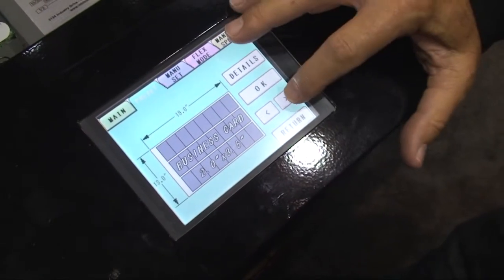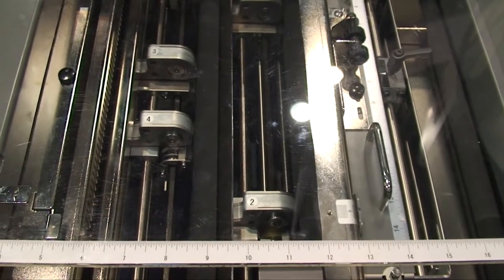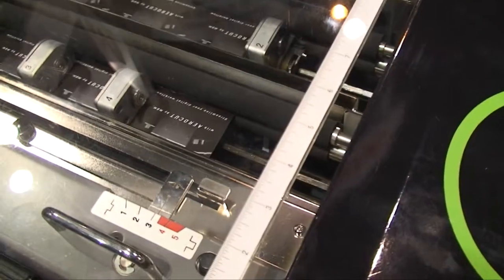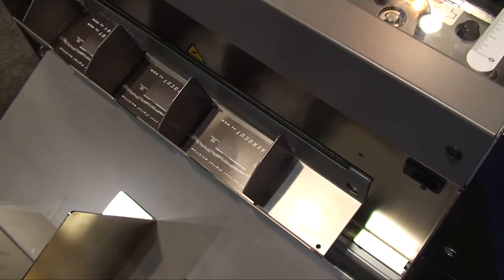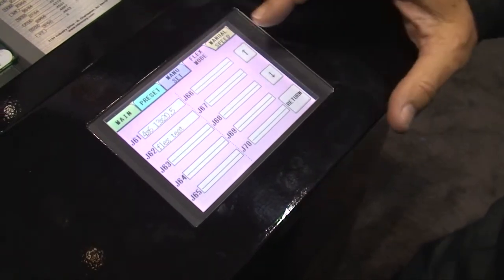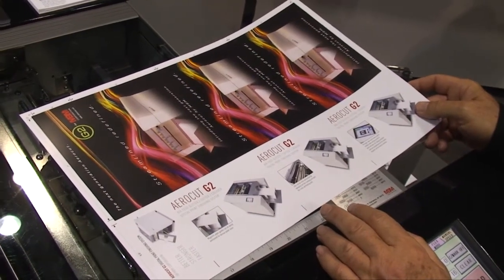The MBM Aerocut G2 Slitter, Creaser, and Cutter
The Aerocut air feed slitter/creaser/cutter provides the ideal finishing solution for digital applications, offering the perfect combination of high speed production, easy set-up, and laser-sharp accuracy. With Aerocut by MBM, full-bleed documents including brochures, business cards, post cards, greeting cards, CD jackets and more can be creased and trimmed in one easy operation. It can also perforate while creasing and slitting. The easy-to-use digital touch screen control panel features addition and preset cutting modes and comes pre-programmed with 83 cutting templates. In addition, up to 50 additional custom programs can be entered and stored in memory.

Creasers
Creasing Machines
Slitters
Business Card Slitters
Slitting Machines
Business Card Slitting Machines
Scorers
Scoring Machines
Perforators
Perforating Machines
MBM
MBM Aerocut
MBM Aerocut G2
MBM Creasers
MBM Creasing Machines
MBM Slitters
MBM Business Card Slitters
MBM Slitting Machines
MBM Business Card Slitting Machines
MBM Scorers
MBM Scoring Machines
MBM Perforators
MBM Perforating Machines